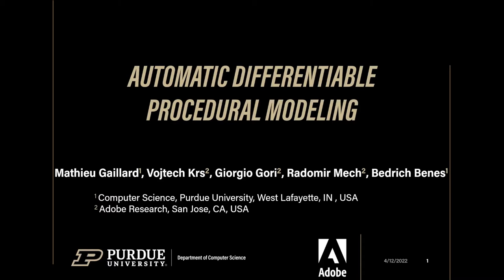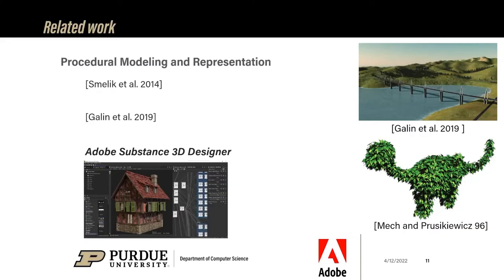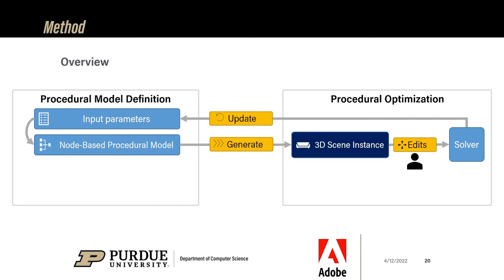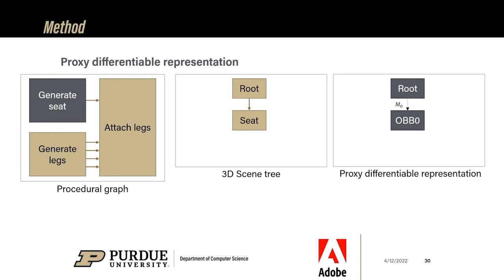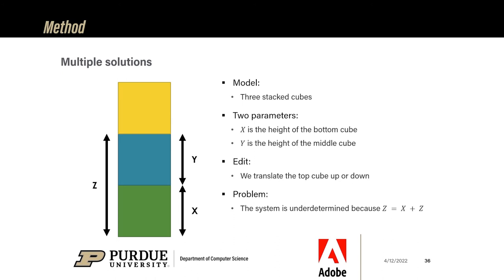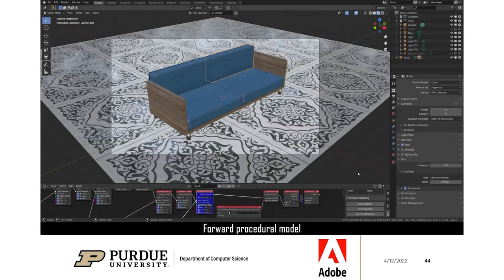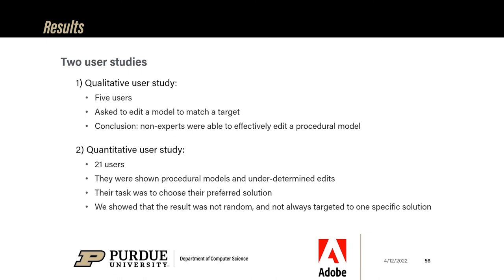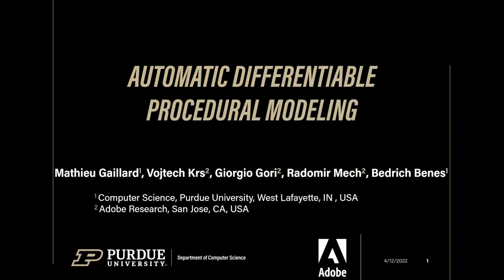Eg2022 - Automatic Differentiable Procedural Modeling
Mathieu Gaillard¹, Vojtech Krs², Giorgio Gori², Radomir Mech² and Bedrich¹ Benes

¹ Computer Science, Purdue University, West Lafayette, IN, USA
² Adobe Research, San Jose, CA, USA